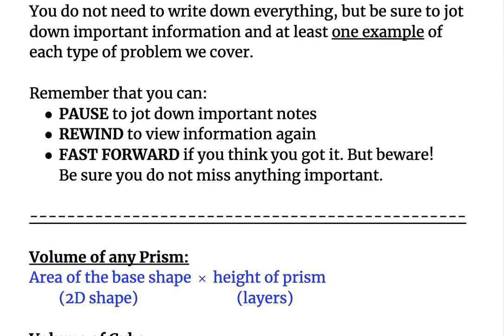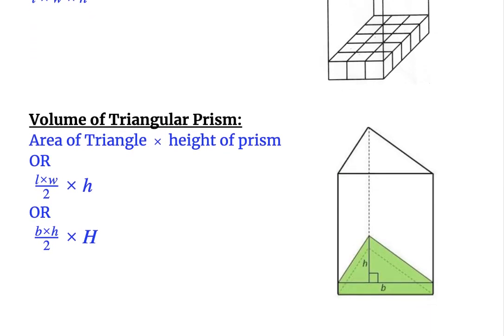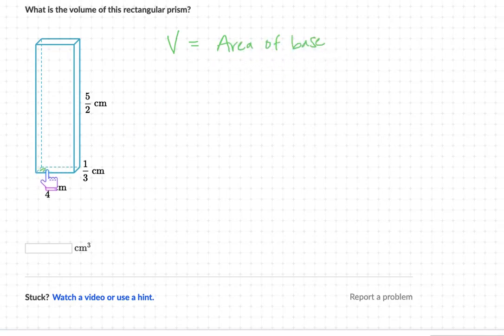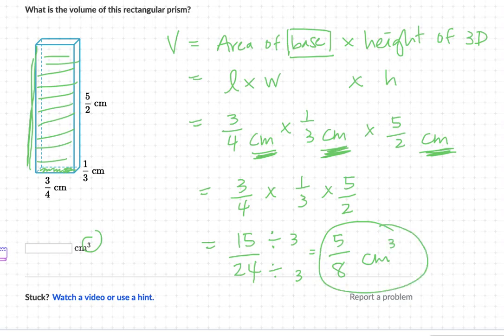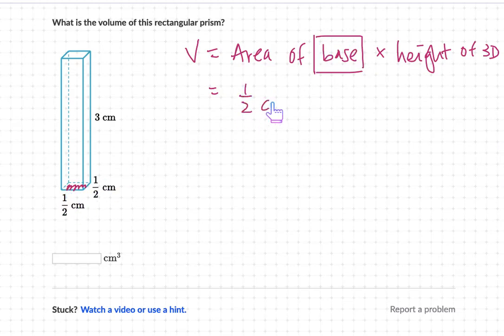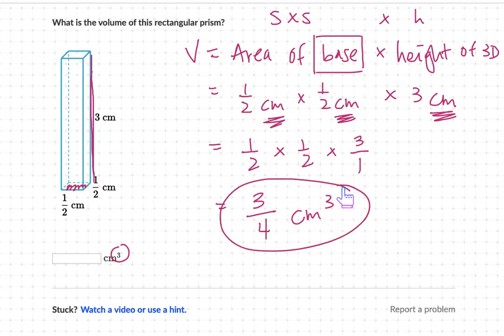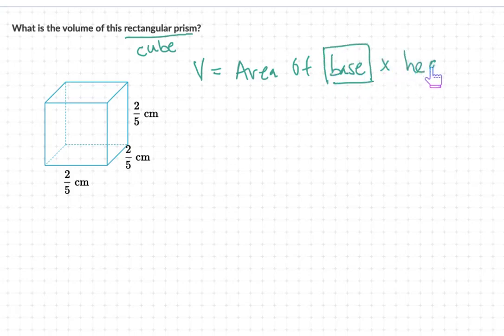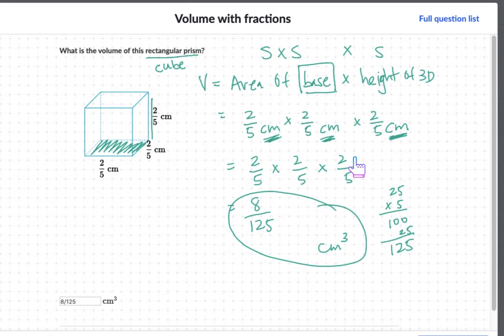6th Grade Math: Volume with Fractions